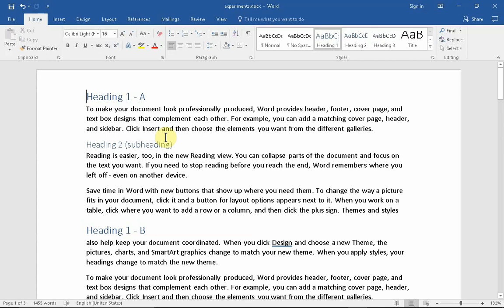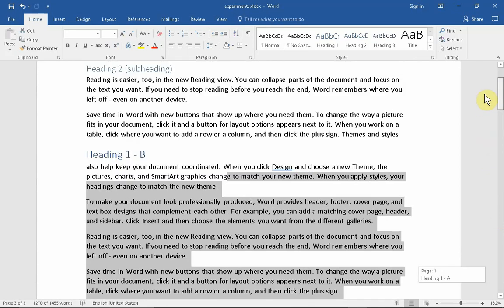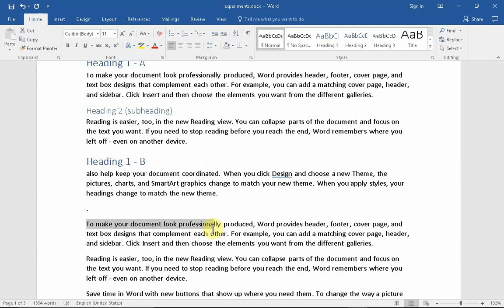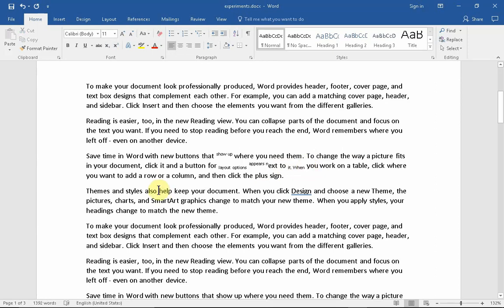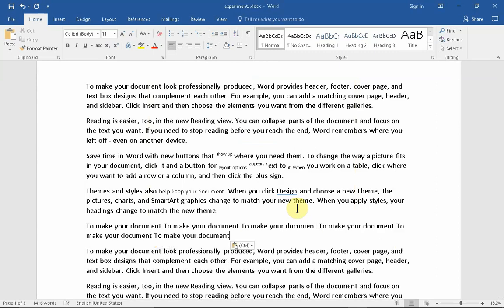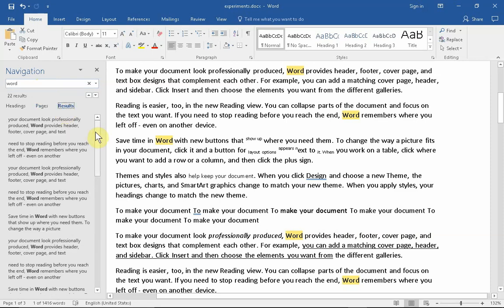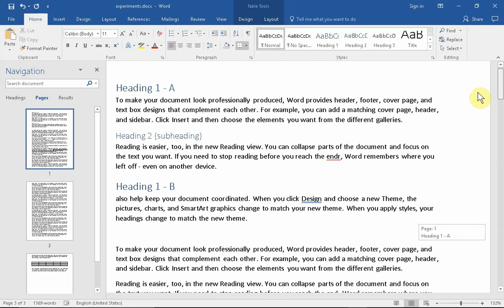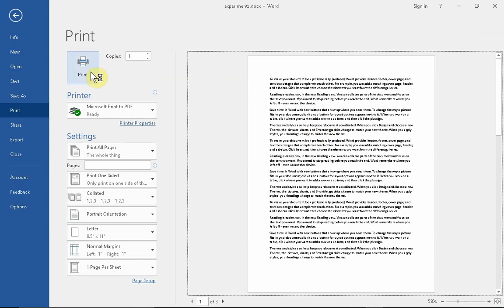Microsoft Word Navigation Tips and Keyboard Shortcuts - Tutorial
Navigate faster and use popular key board shortcuts in Microsoft Office Word.